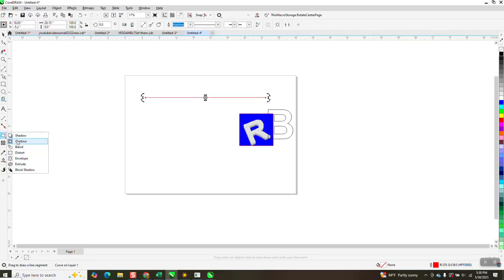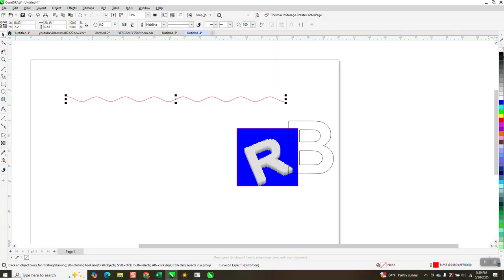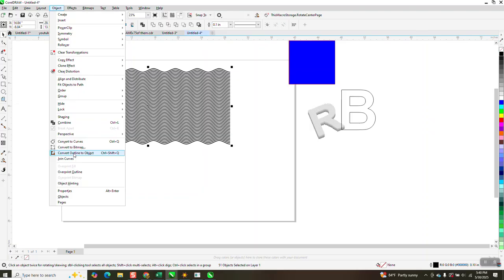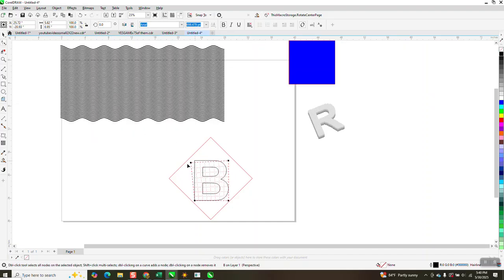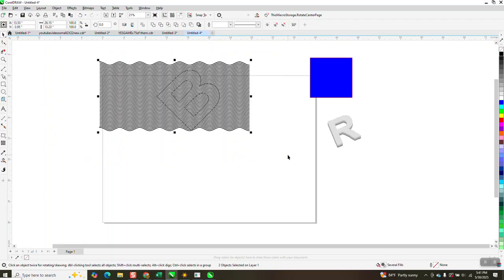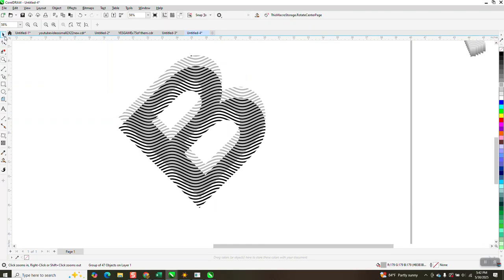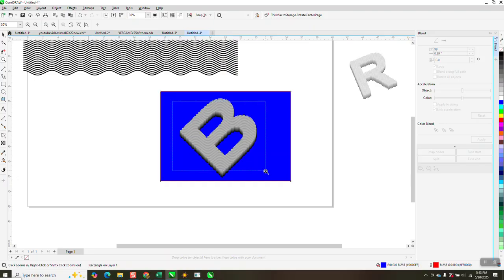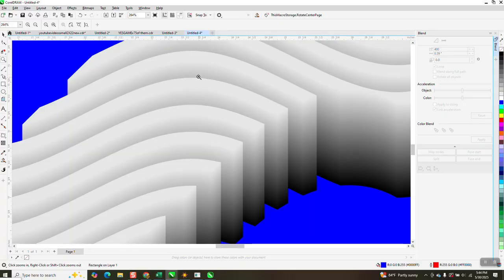Corel Draw Tips & Tricks COOL 3D TEXT and BLEND